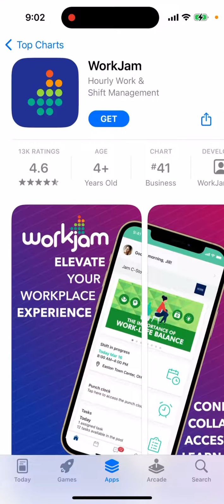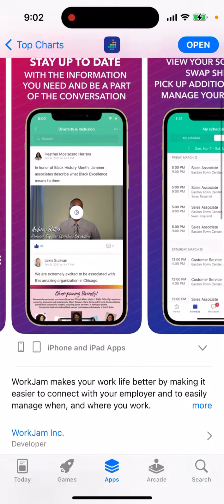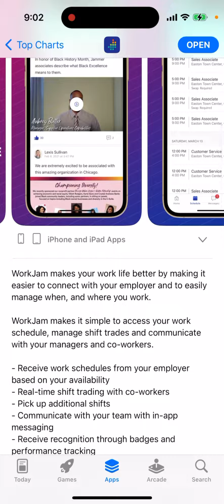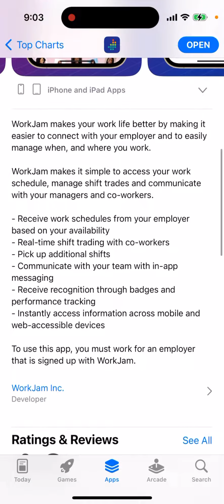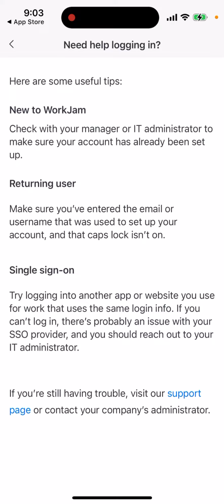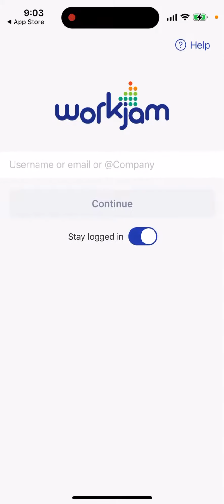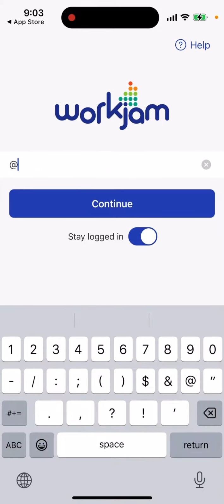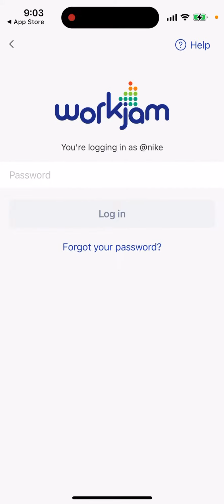How to install WorkJam app on iPhone?